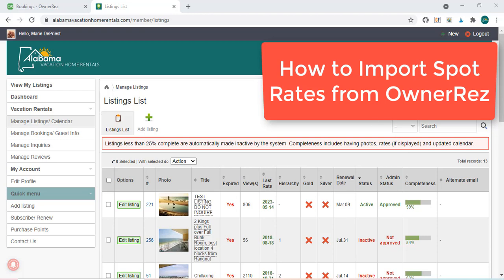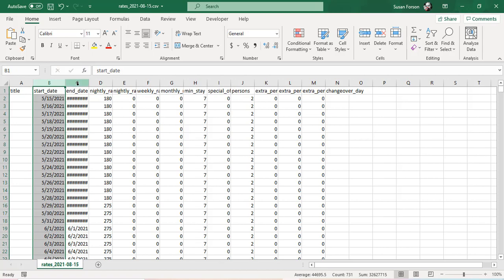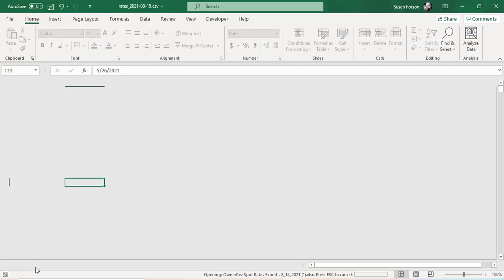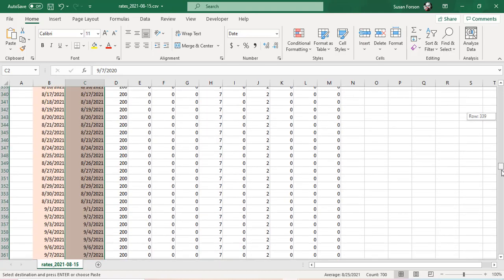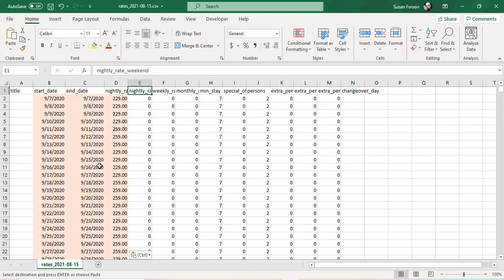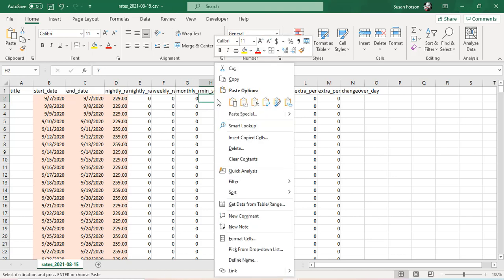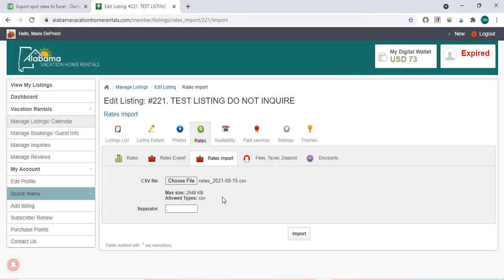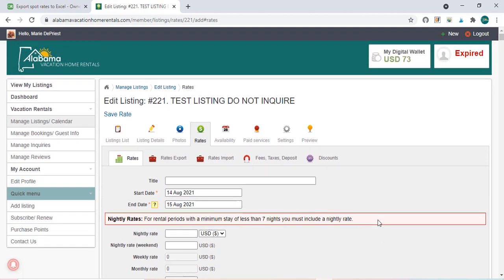Import Spot Rates from OwnerRez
How to import Spot Rates from OwnerRez to your AlaVHR listing